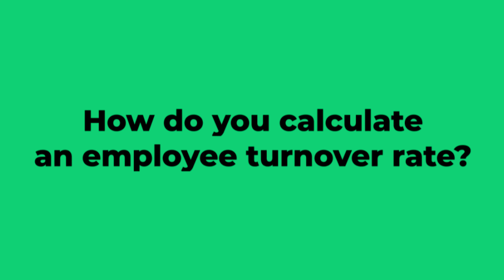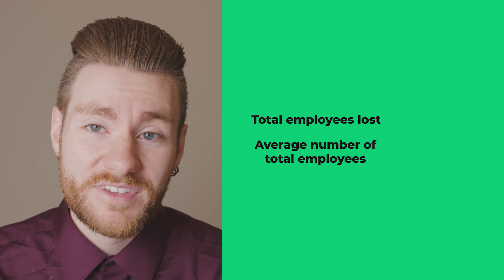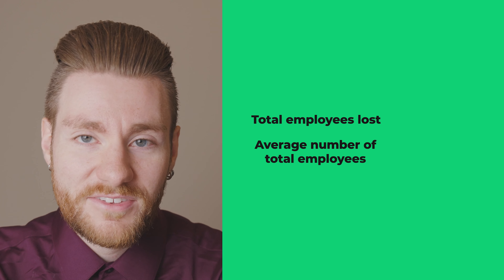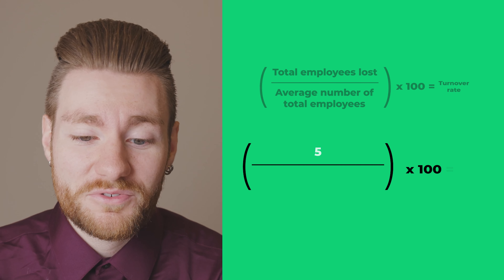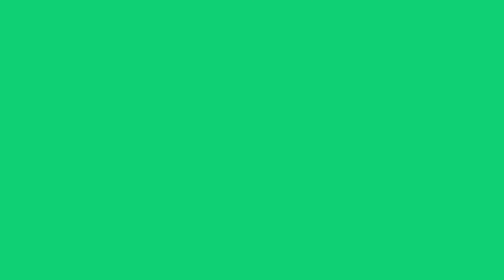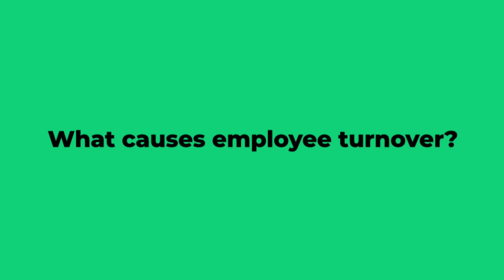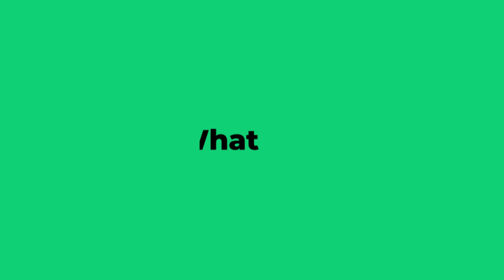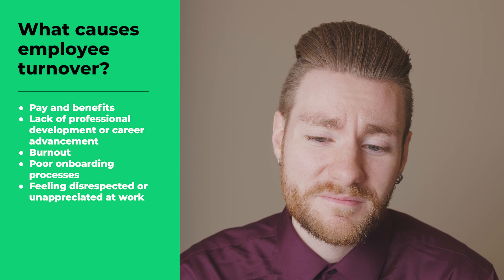What is employee turnover and what causes it?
As an employer, it’s essential to keep employee turnover rates low. While organizations may not always be able to control external factors, they can control the internal factors that lead to rising turnover.

In this video, I’ll define what employee turnover is, what the root causes are, and how you can lower it at your organization.

0:00 - Introduction
0:27 - What is employee turnover?
1:10 - How do you calculate an employee turnover rate?
2:12 - What is the average turnover rate?
2:50 - What causes employee turnover?
4:05 - Conclusion

Employee turnover occurs when workers leave an organization for any reason, typically for better opportunities.

You can split turnover into two categories: voluntary and involuntary turnover.

Voluntary turnover occurs when an employee chooses to leave an organization on their own. This could be because they found a better job opportunity, they were offered higher pay or more benefits, or they left the workforce entirely, like for retirement.

Involuntary turnover is when you choose to part ways with an employee either through layoffs or termination due to poor performance.

One way to determine if turnover is high at your organization is to calculate your turnover rate.

This video will explain what employee turnover is, how to calculate turnover rates, and what causes turnover.

PeopleKeep is the leader in personalized employee benefits administration software. We make it easy to create and manage your employee benefits and perks, such as HRAs and stipends, in minutes.